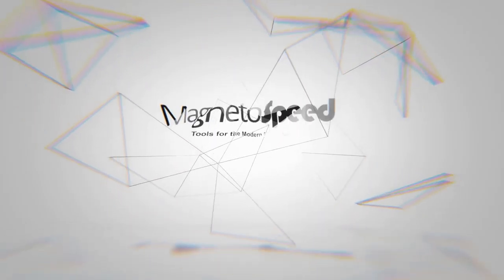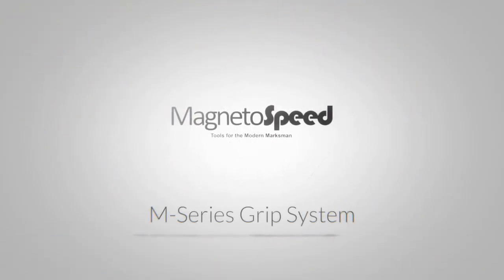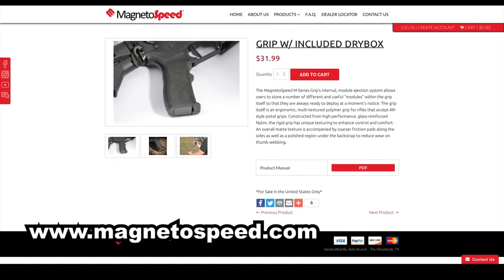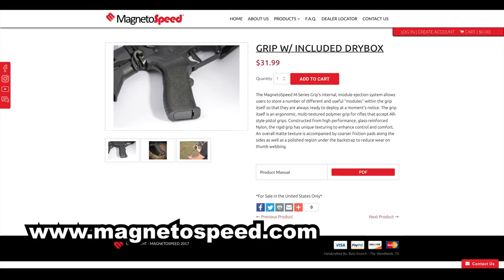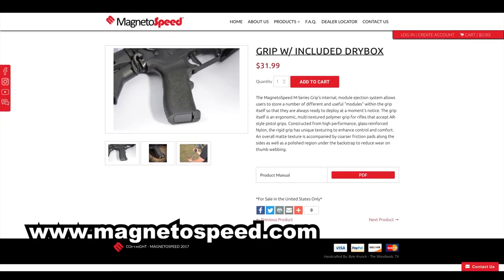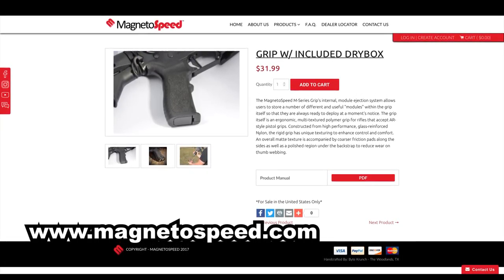SHOT Show 2018 - Huber Concepts Triggers